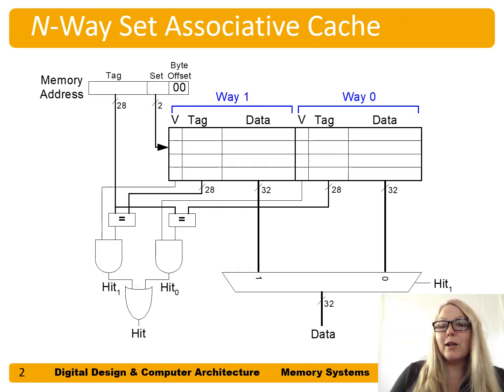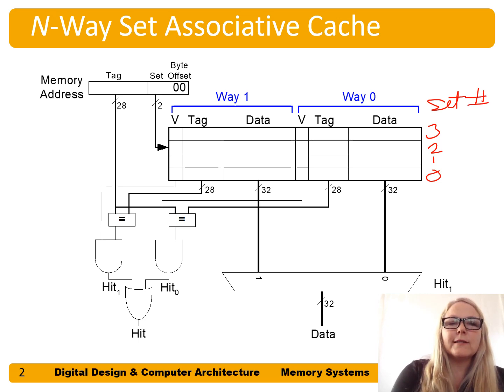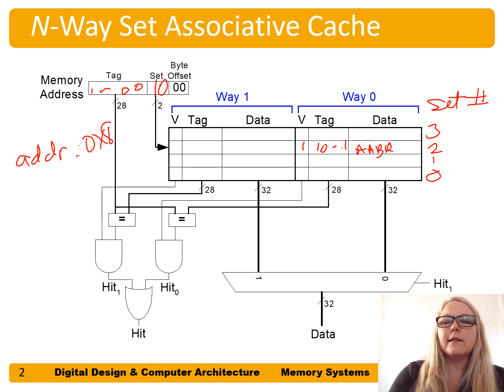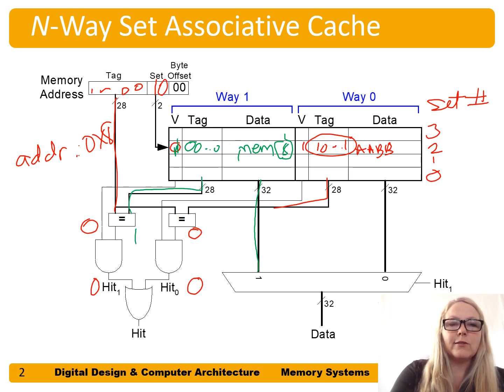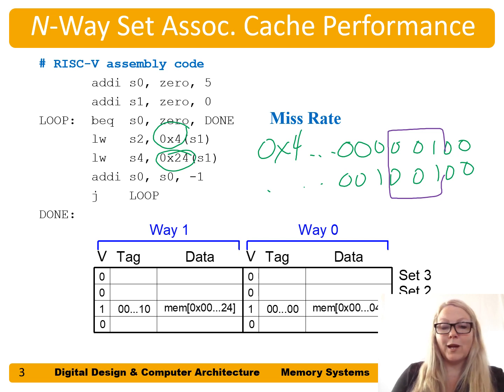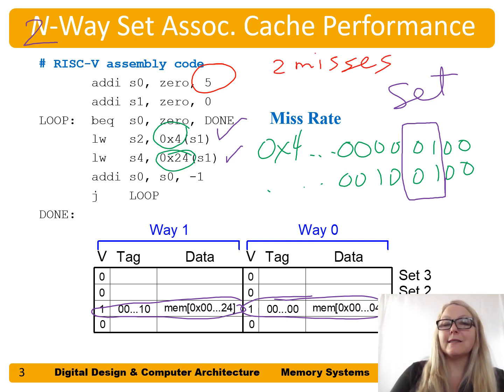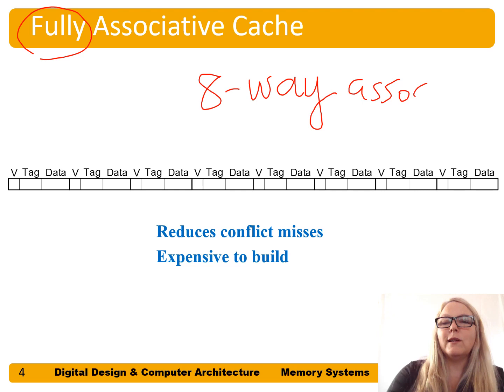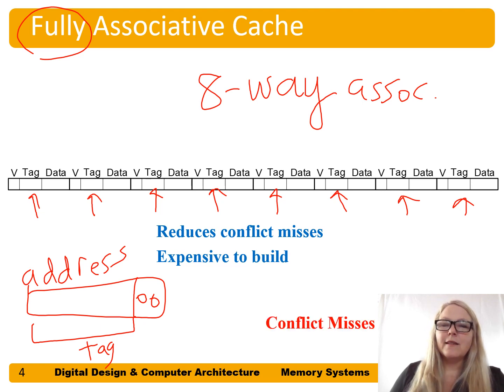DDCArv Ch8 - Part 5: Associative Caches